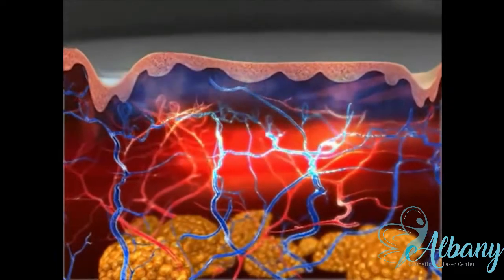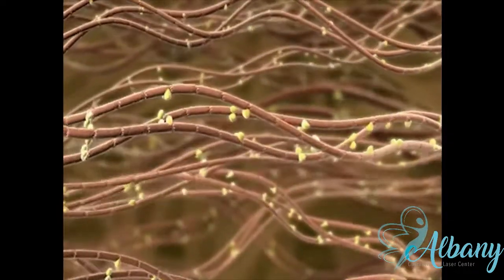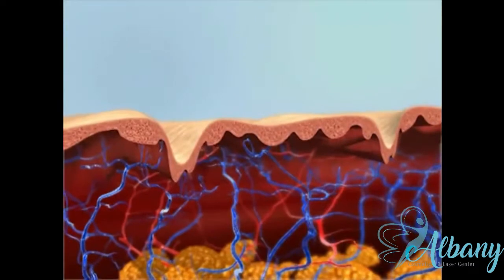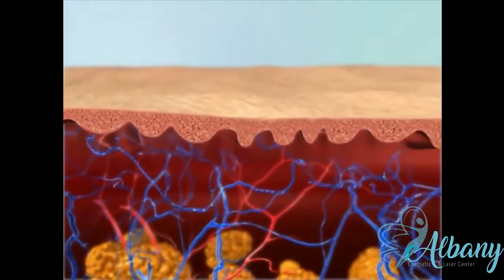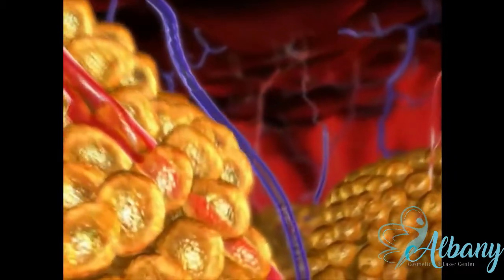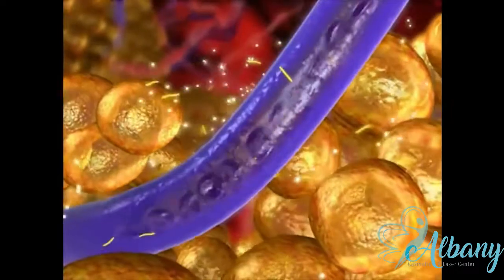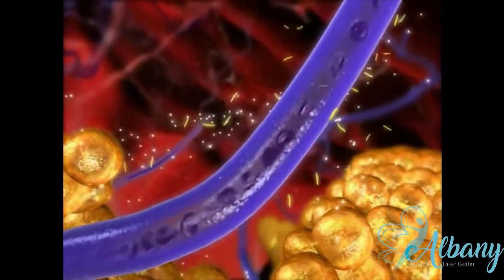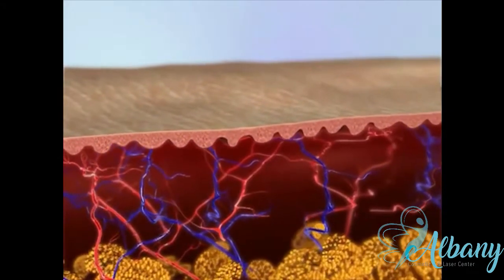radio frequency for body shaping and skin tightening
How radio frequency works for body shaping and skin tightening